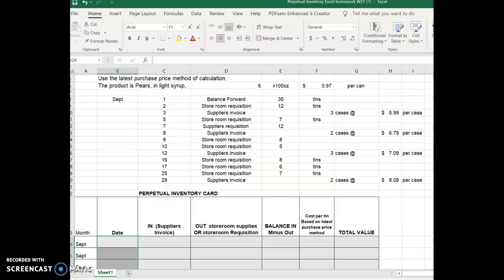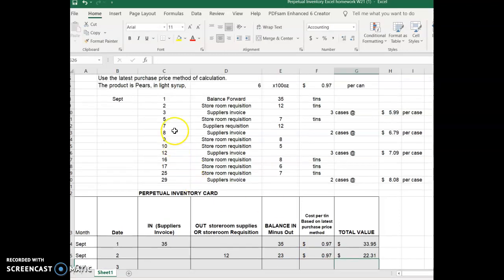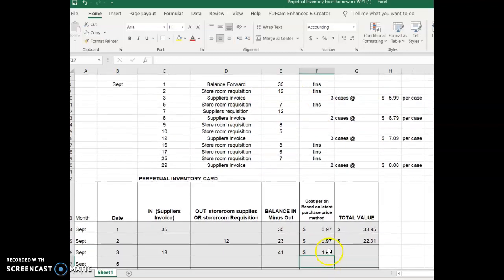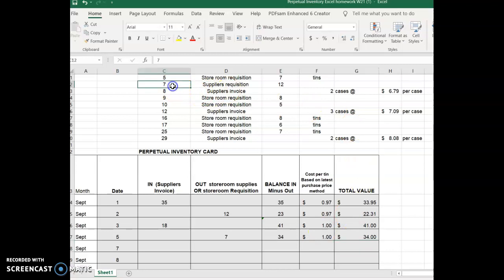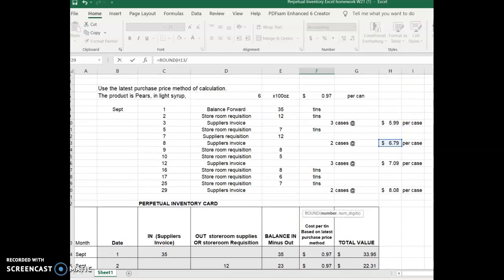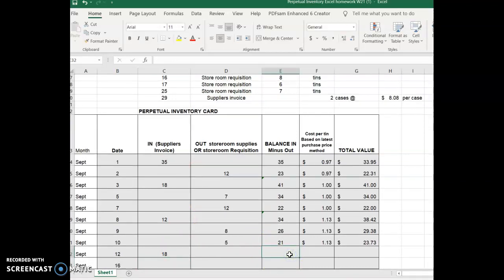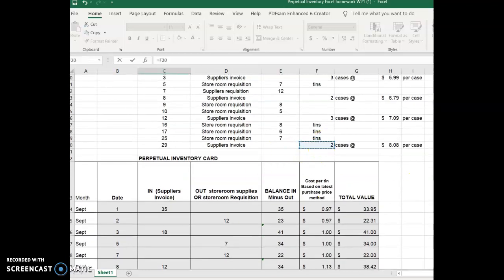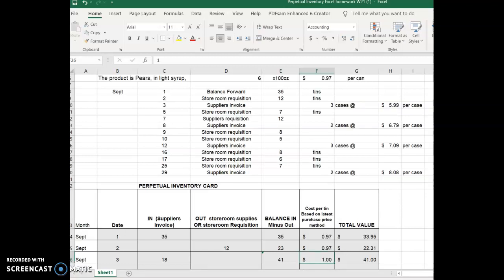ROUND Feature on Exel Explained: Inventory Cards